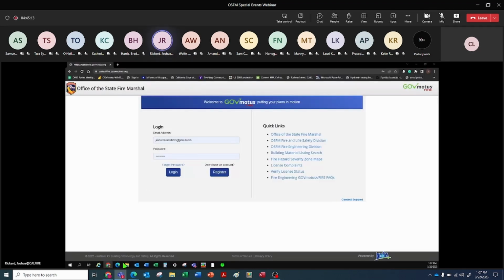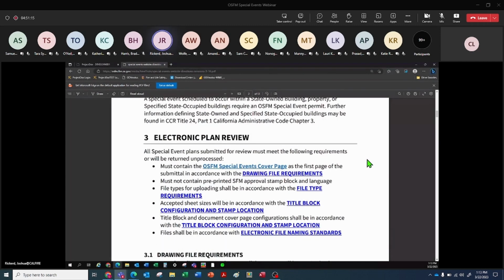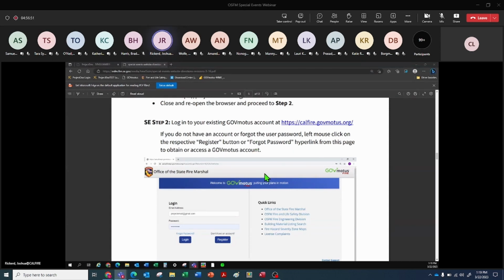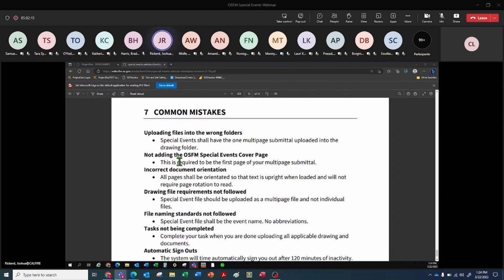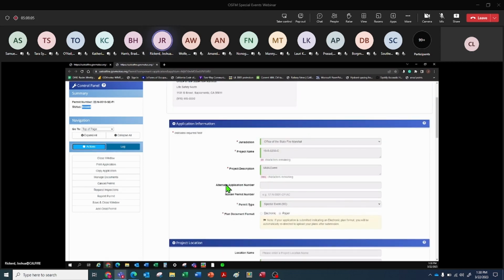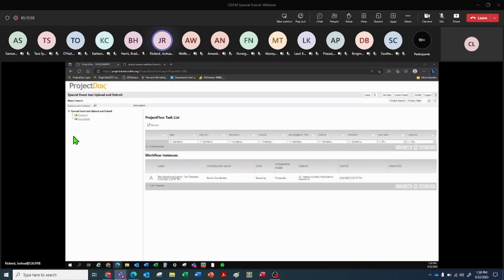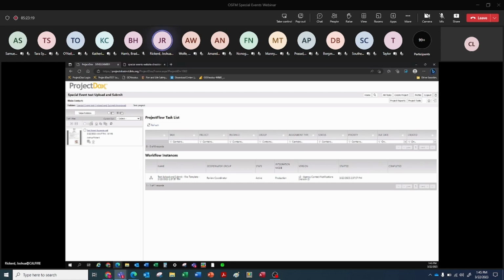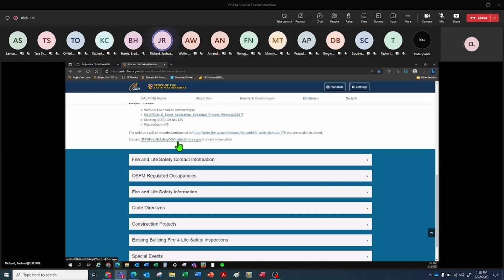OSFM - FLS Special Events Submittal Requirements Webinar March 22, 2023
The Office of the State Fire Marshal – Fire & Life Safety Division hosted this webinar on March 22, 2023

This webinar featured information on the process and requirements for submitting event information in order to receive a permit for a special event.

Please visit the Fire & Life Safety Division’s website for up-to-date information and resources referenced in this video: